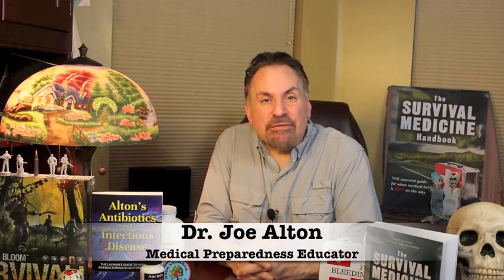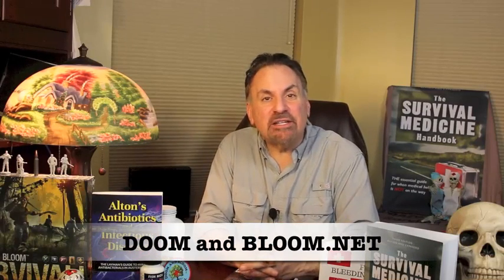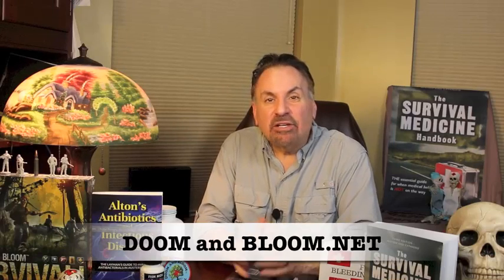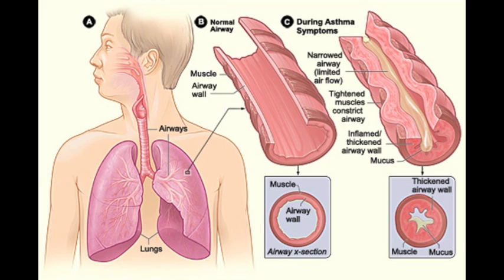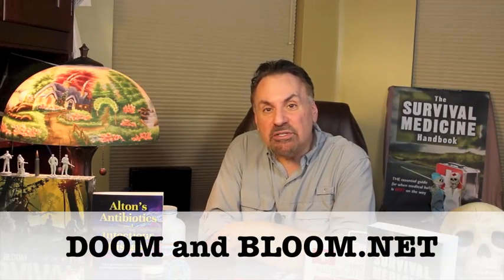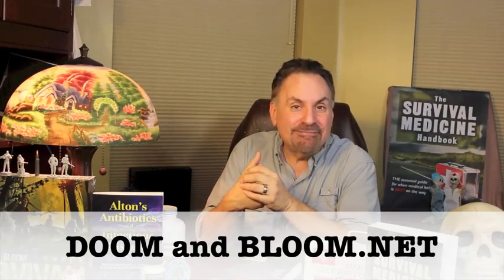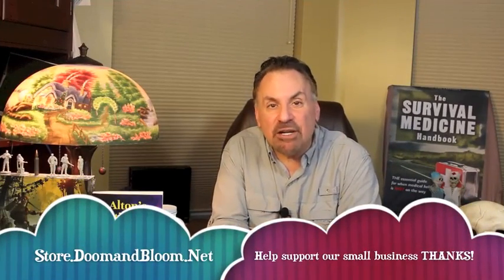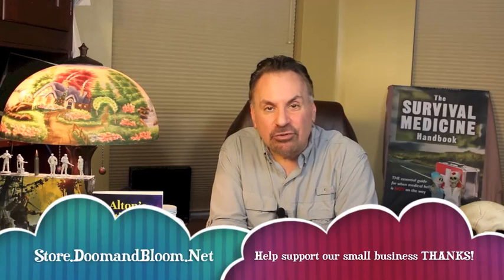Asthma in Survival Settings: Part 2 Lung Sounds and Treatments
Asthma can be a life threatening emergency, but it is especially concerning if modern medicine is not available. Learn what lung sounds you will hear during asthma and much more in this part 2.

will provide even more information and natural remedies for asthma. By Joe Alton of